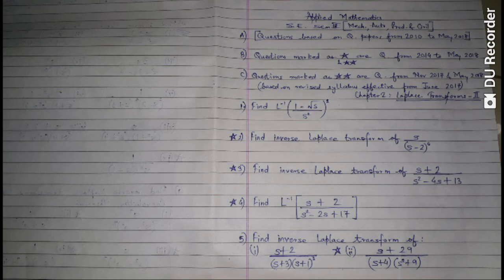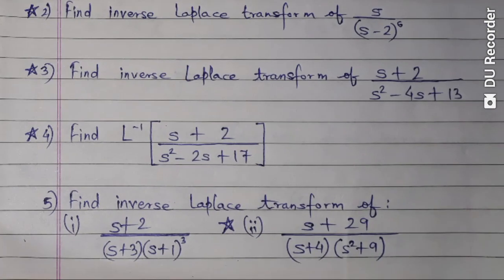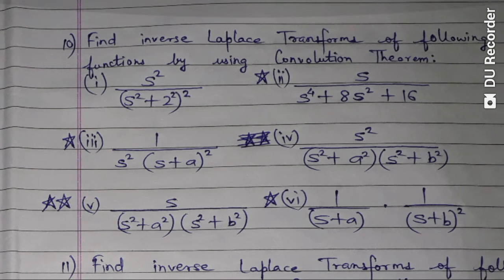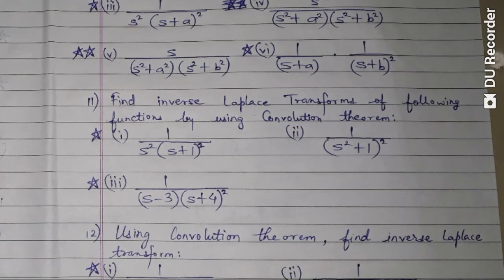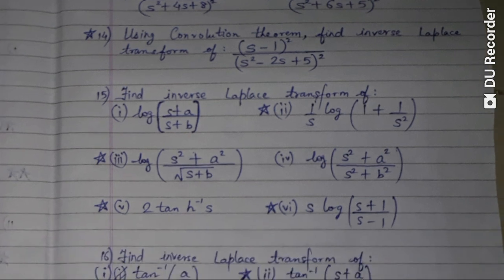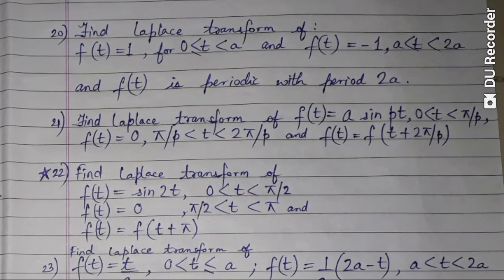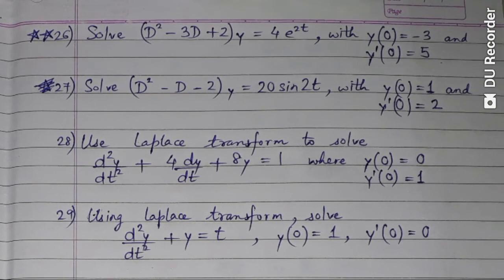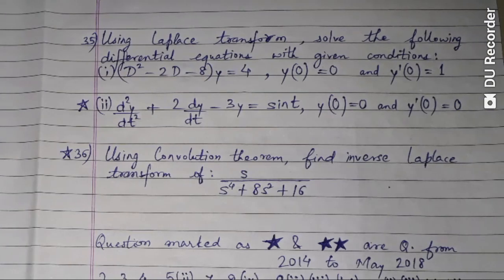2nd Year Degree... Maths... Chapter 2: Laplace Transforms-II... Question bank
2nd Year Degree... Maths... Chapter 2: Laplace Transforms-II... Question bank